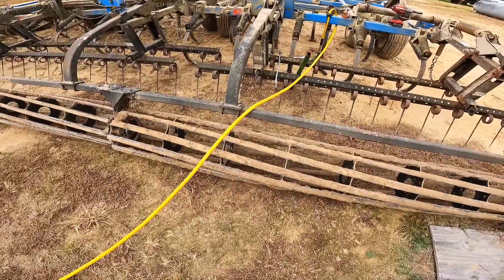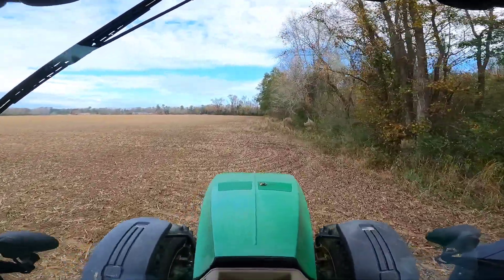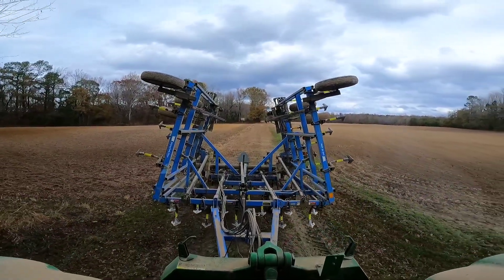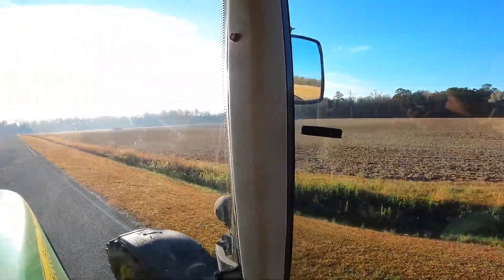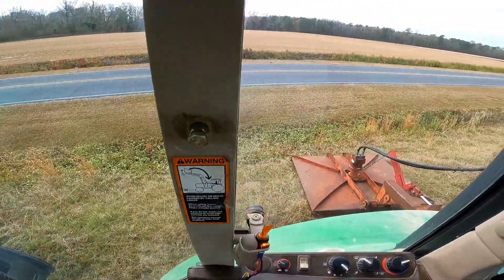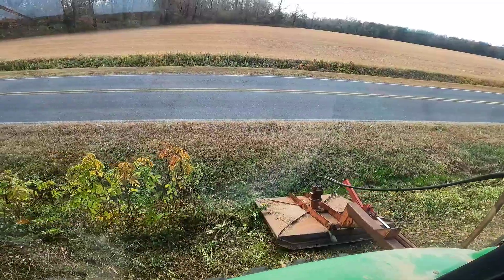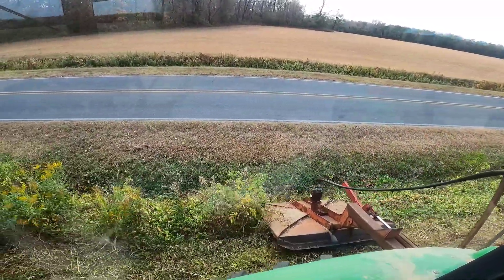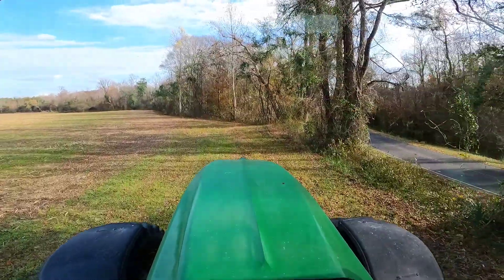Cultivating Complete! Now Let's Look At Dem Ditches! 😅 Day 1!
Hey Hey! Whats Up You Guys!! It's Time To Get Our End Of The Year Mowing Done! Let's See How Day 1 Goes! I Hope You Enjoy Watching! You Guys Stay Blessed! Keep Encouraged! And As Always!! We'll See Ya! In The Next One!!

You Can Get Your Merch🦫🚜⛏ Here! God Bless!